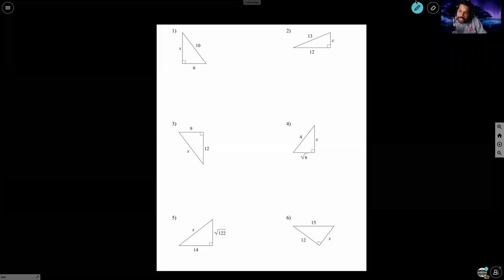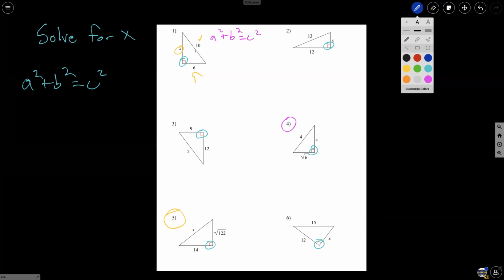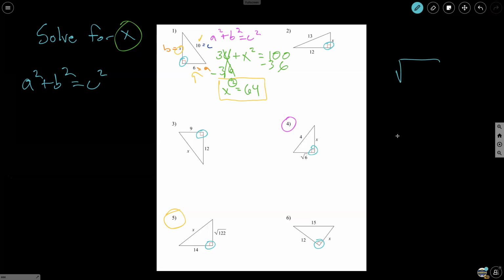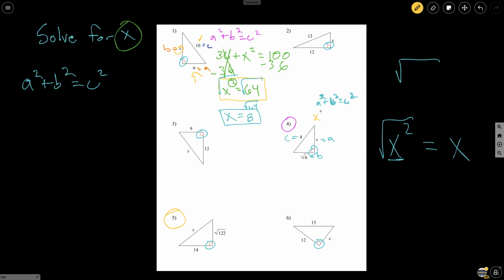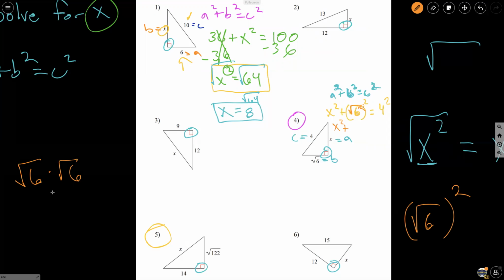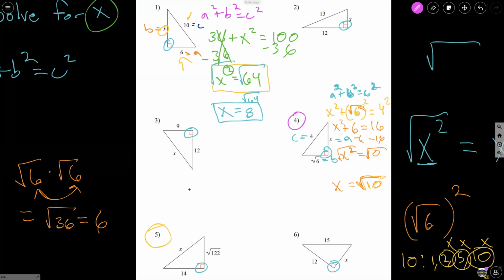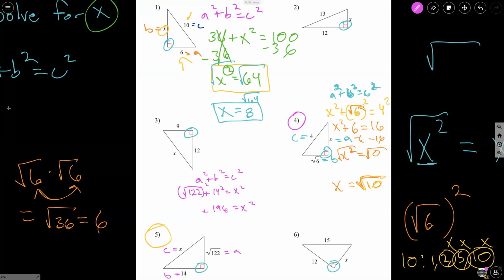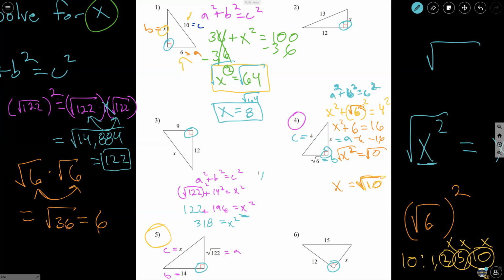Solving for x of a right triangle!